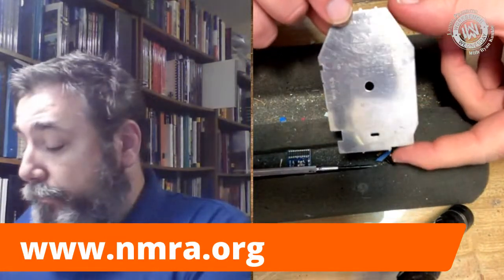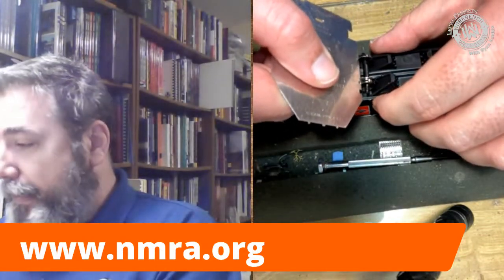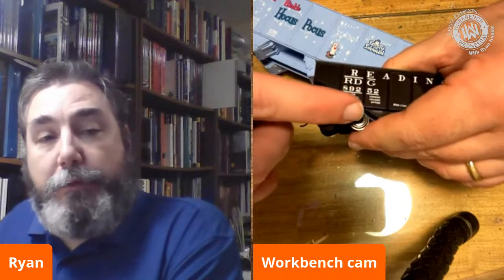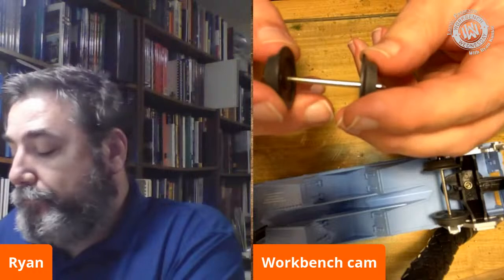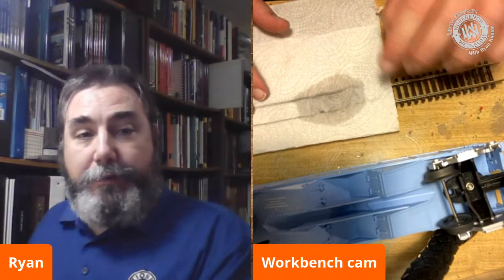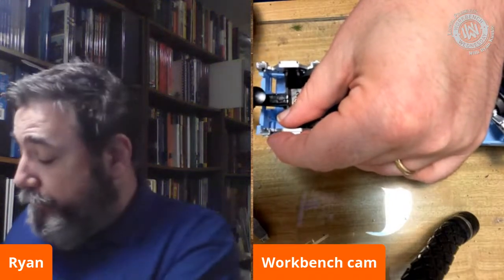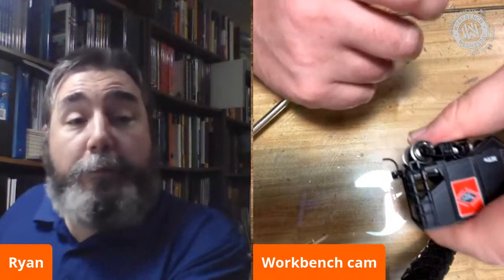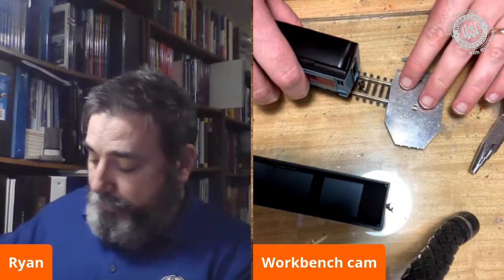Workbench Wednesday: Season 2 Premiere - Trucks and Couplers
Welcome back!  This week we're starting with the basics of good operations - maintaining your wheels, trucks and couplers.